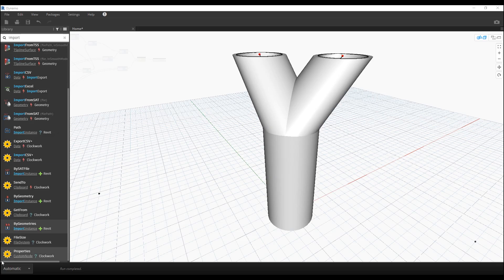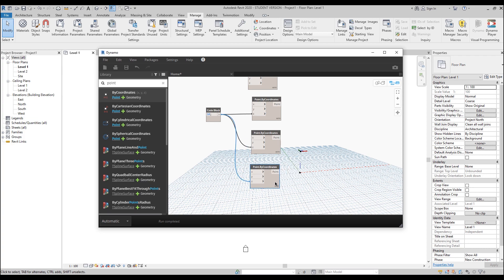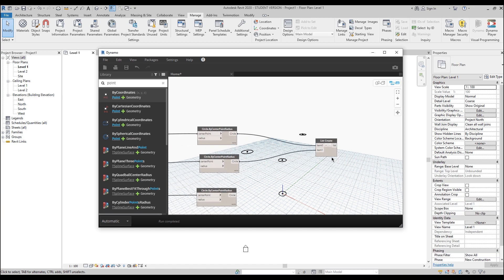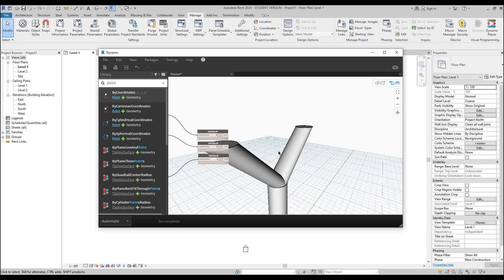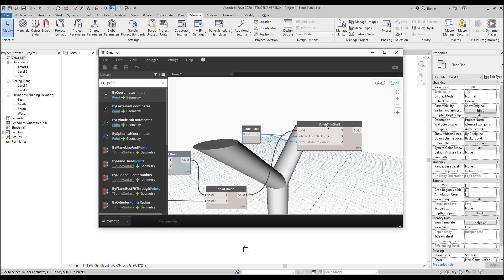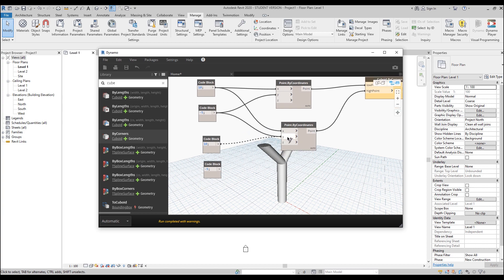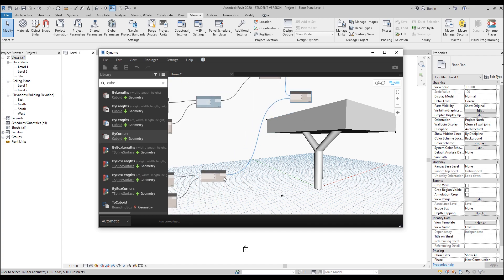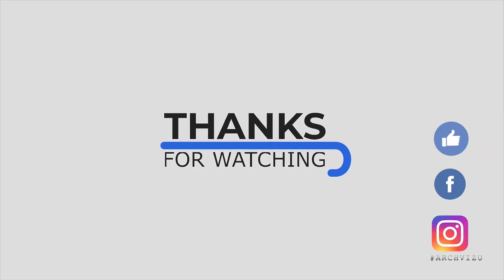Dynamo | Tree column | Complete tutorial | part 7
Finally, I will start tech you Revit from zero. If you want to support me and this content, do it))
My UDEMY course:

❐ COMPUTER SPECS
➫ Main PC: